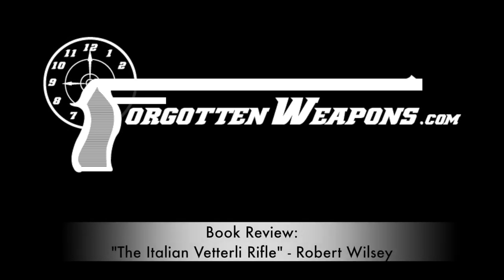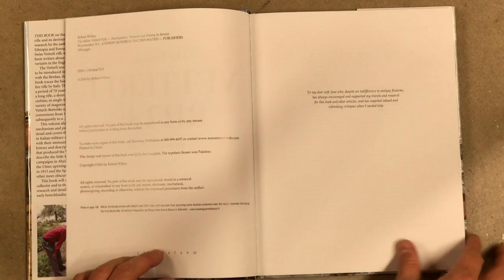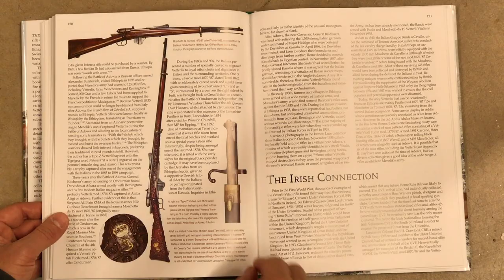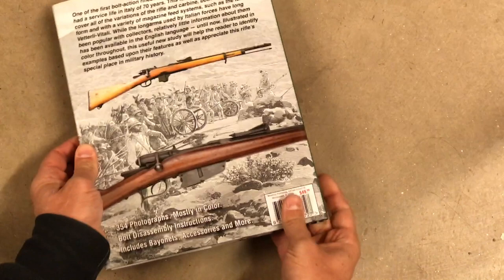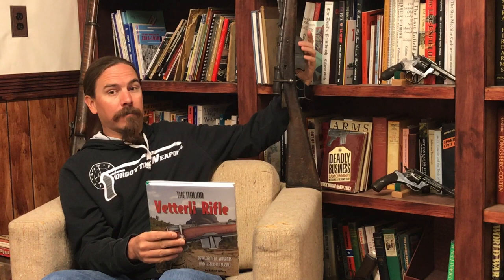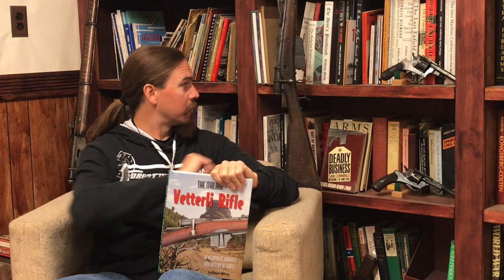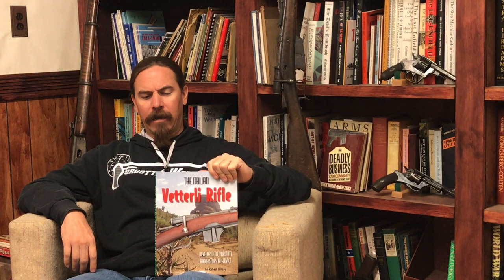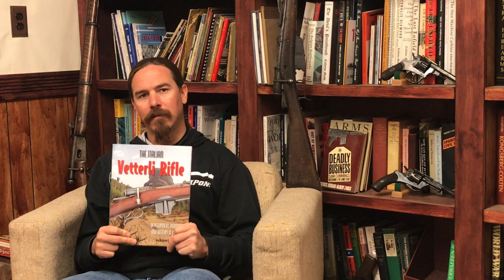Book Review: The Italian Vetterli Rifle by Robert Wilsey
Here in the United States, the Italian Vetterli is overwhelmingly found in the 1870/87/15 guise, and considered unsafe to shoot. However, this is simply the final transformation of a rifle which saw substantial military service and deserves more respect than the often-haggard examples here usually bring.

Robery Wilsey's new book "The Italian Vetterli Rifle: Development, Variants, and History in Service" does a very nice job documenting the many different iterations of the Vetterli, including the story of its initial adoption and the experimental work surrounds each progressive update. The design began as a single shot 10.35mm weapon, was then upgraded with Vitali's magazine (after trials with many other types), becomes a 4-round repeater. In addition to the common long rifle, both types were made in a variety of different lengths and configurations for guards, cavalry, etc. These would be again converted to the 6.5mm Carcano cartridge and the 6-round Mannlicher type magazine for WW1 service. As these rebuilds took place, a variety of other changes were made to the sights, safety, receiver, and other elements of the guns - all of which are documented here.

In addition to technical information on the guns, Wilsey has sections covering the ammunition, bayonets, and accessories associated with the system. He has a section on the Italian factories involved in both the manufacture and repair of the guns, and also a section on the far-flung conflicts where the Vetterli saw service (including Russia, Spain, Ethiopia, Libya, Ireland, China, the Balkans, and more).

Cover price is $49.99, and the book is available through Mowbray (the publisher), Amazon, and independent booksellers.